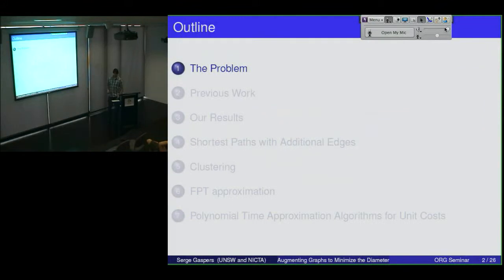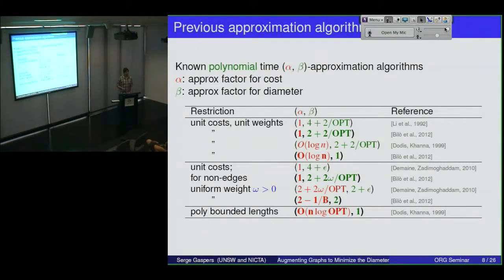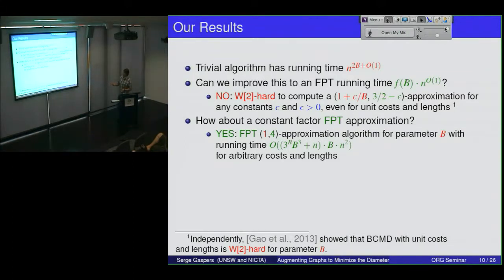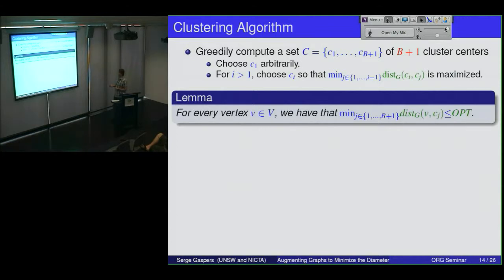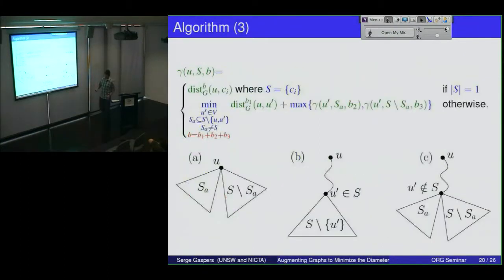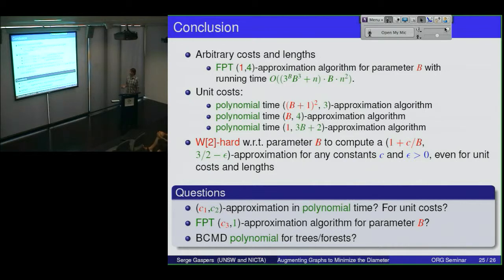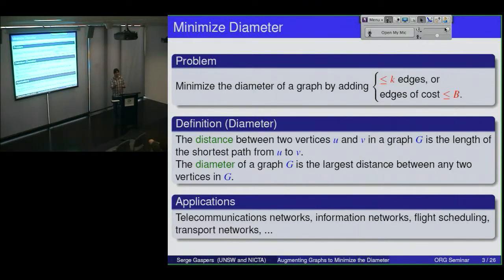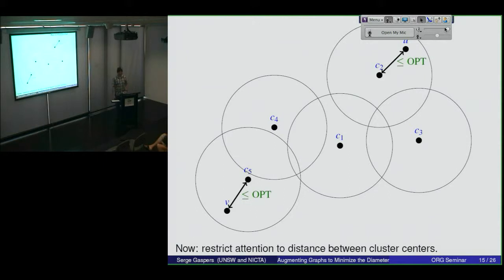NICTA-ORG Seminar: Serge Gaspers - Augmenting Graphs to Minimize the Diameter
I consider the problem of minimizing the diameter of an edge-weigthed graph by adding new edges of bounded total cost. The main result is an FPT 4-approximation algorithm for the problem. This is joint work with Joachim Gudmundsson, Fabrizio Frati, and Luke Mathieson.

Bio: Serge Gaspers is an ARC DECRA fellow at UNSW, and a contributed researcher at the ORG. He obtained his PhD in 2008 from the University of Bergen (Norway) under the supervision of Fedor V. Fomin. Before joining The University of New South Wales, he held postdoctoral positions in Montpellier (France), Santiago (Chile), and Vienna (Austria).

Speaker: Serge Gaspers, ARC DECRA Fellow
Title: Augmenting Graphs to Minimize the Diameter
Date: December 13, 2013